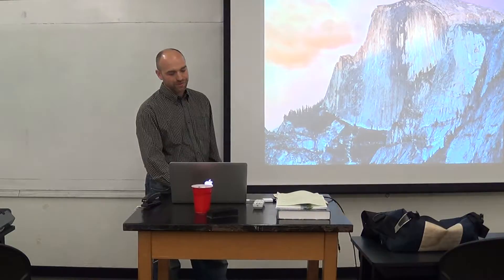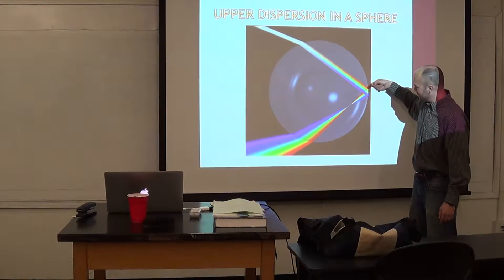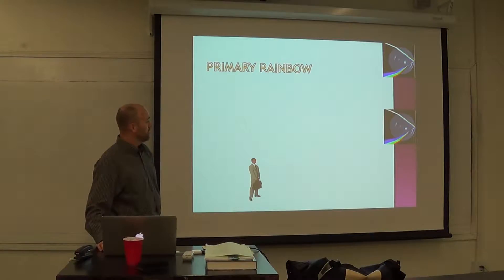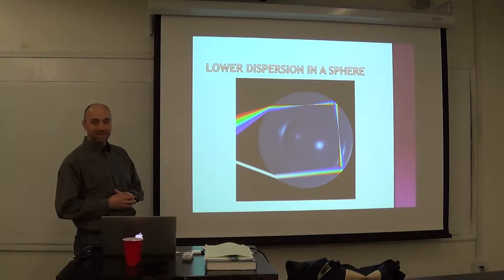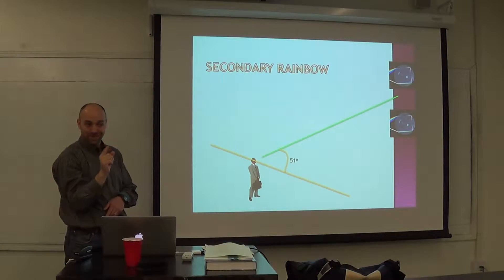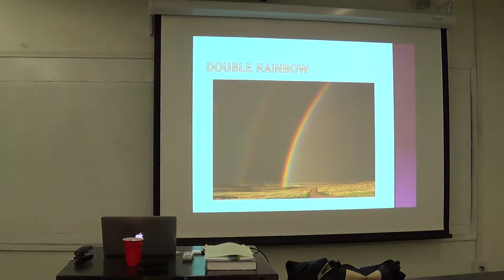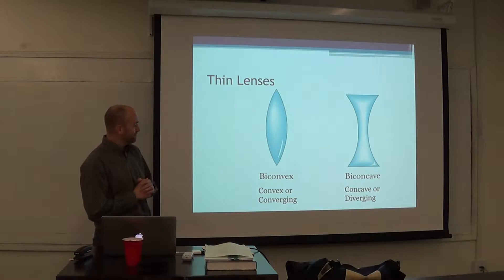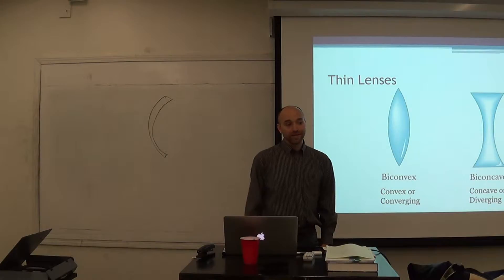Day 24 a